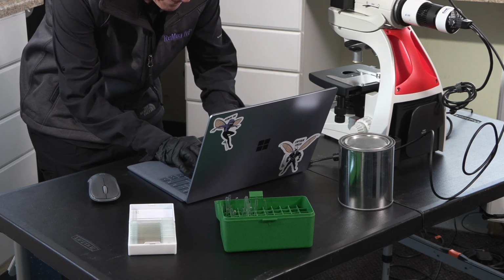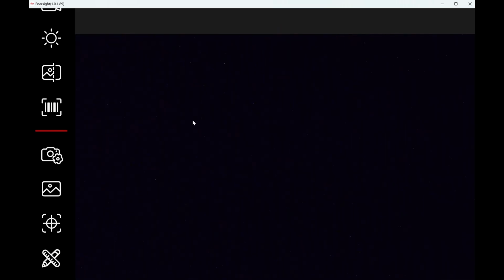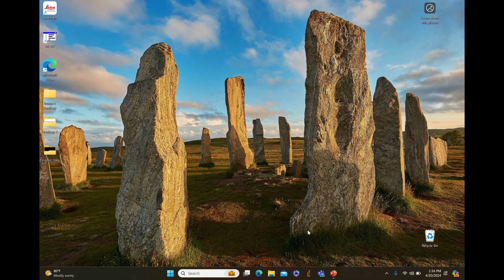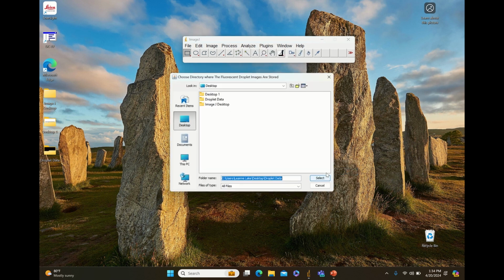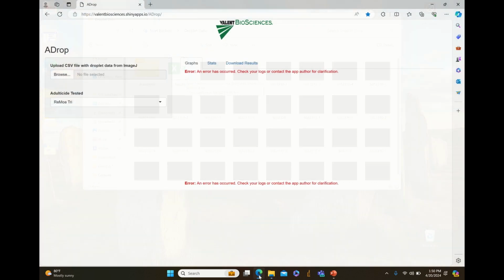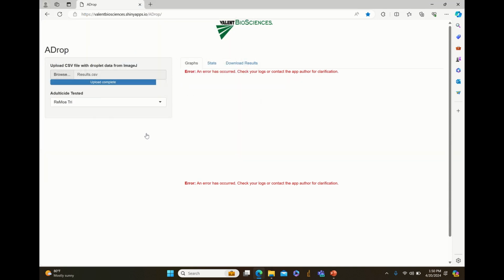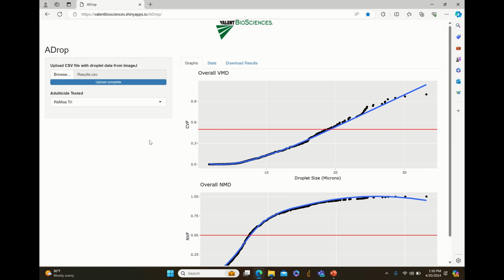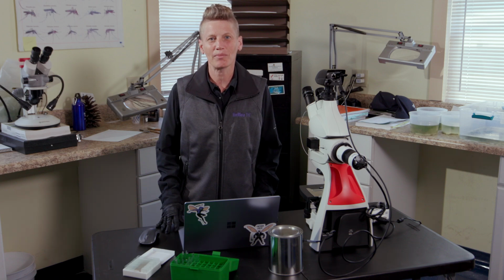ReMoa Tri 101: ULV Droplet Analysis Using A-Drop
When using ground ULV equipment, it is important to perform droplet characterization and analysis annually and after major repairs.

This video will walk you through how to perform droplet analysis using A-Drop software.